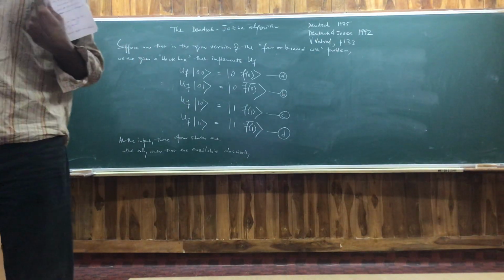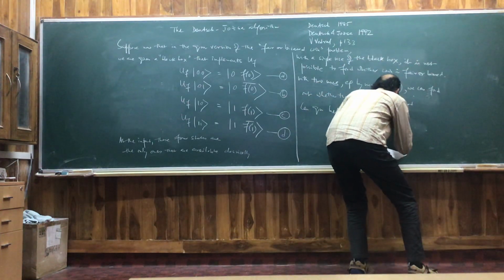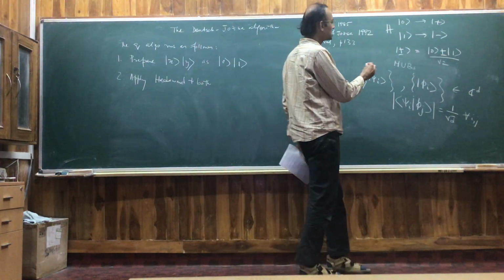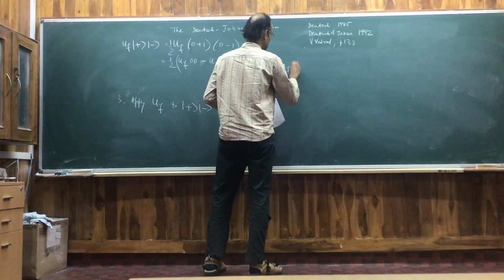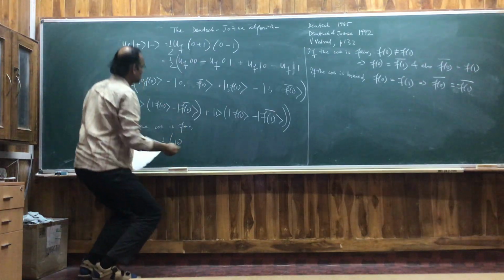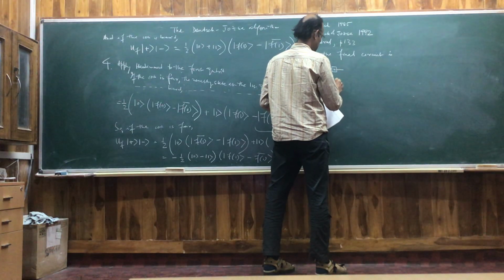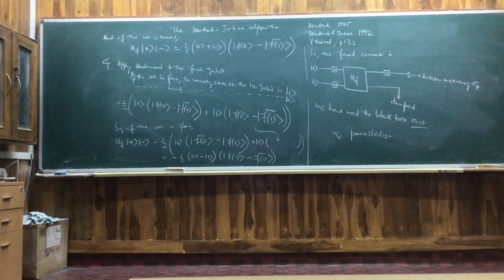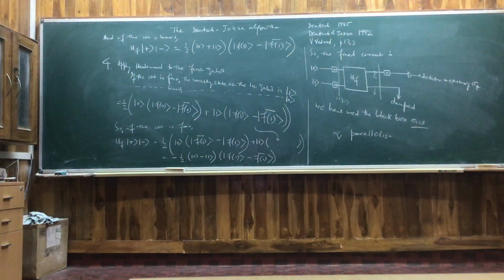QIC-II Lecture 3 (Part 2) by Prof. Ujjwal Sen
Deutsch Jozsa algorithm (Part 2)